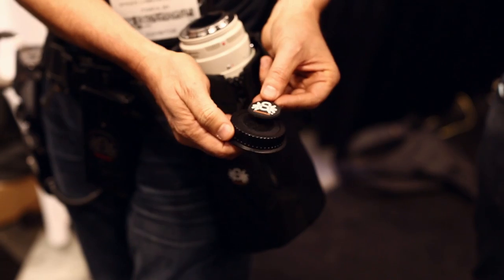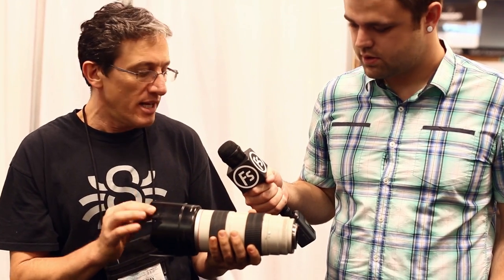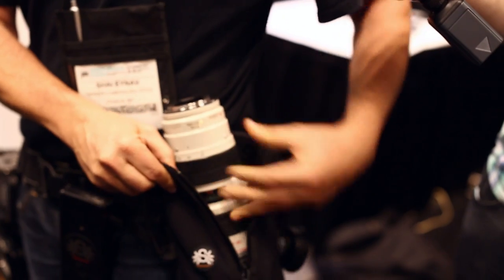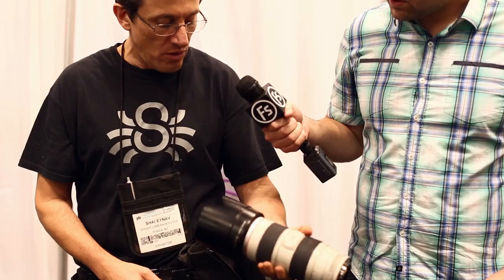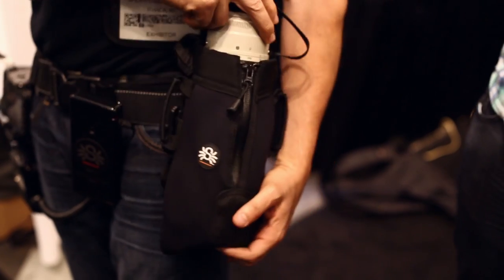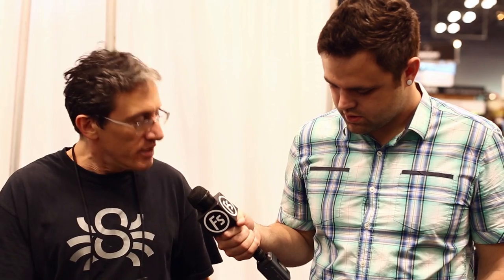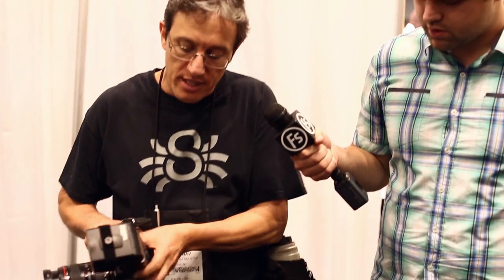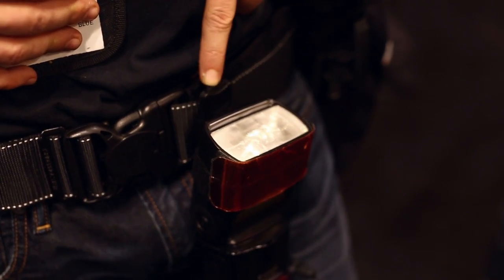Fstoppers At PhotoPlus Expo 2013 | Exclusive look into SpiderHolster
Be sure to check out the full exclusive coverage of PhotoPlus Expo 2013 through

Spider Holster --